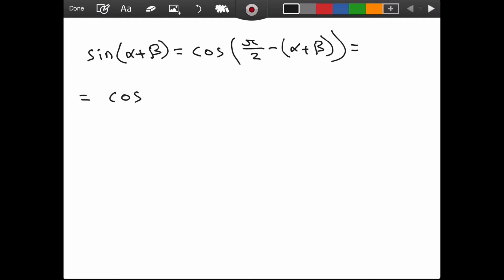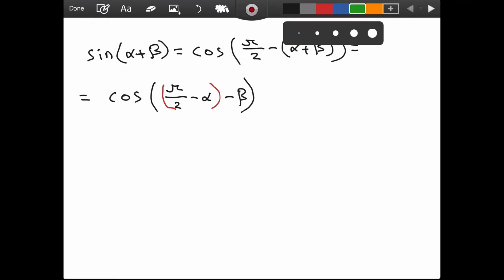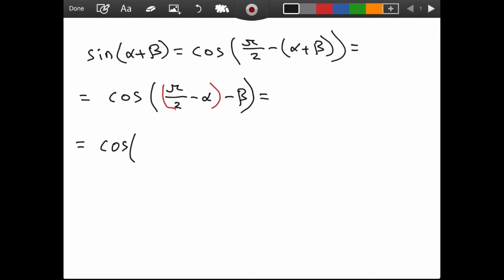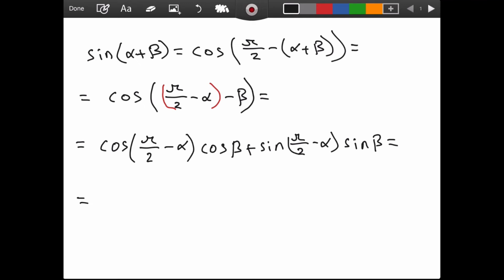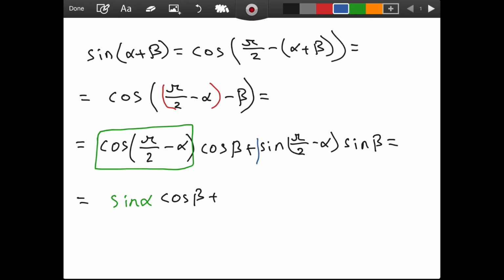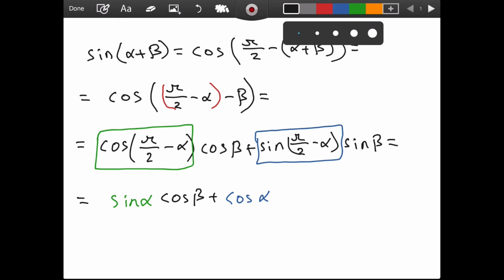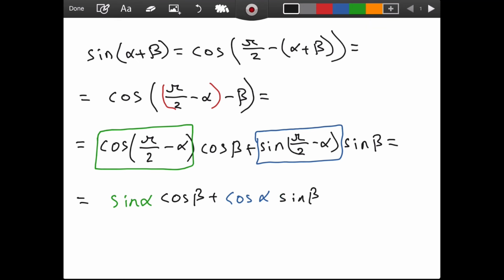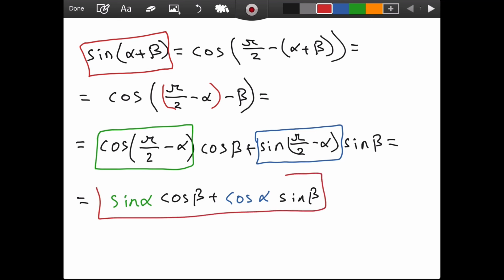sin(a+b) Formula PROVED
In this video, I derived a formula for finding the sin of the sum of two angles. In my derivation, I used the cofunction relations and cos(a-b) formula which I proved in my previous videos. You can access those videos below.